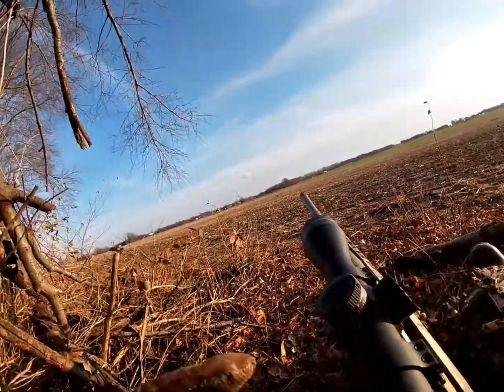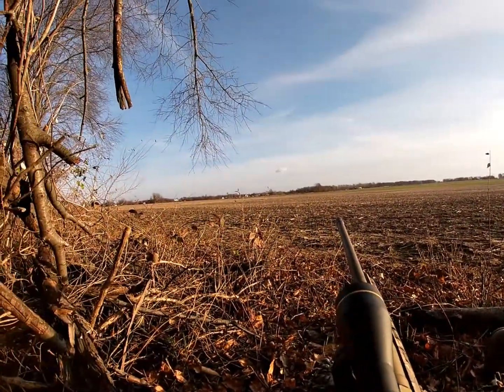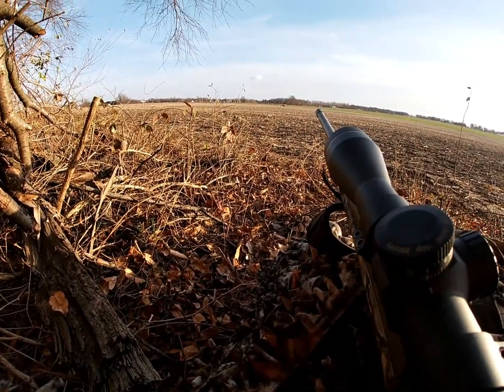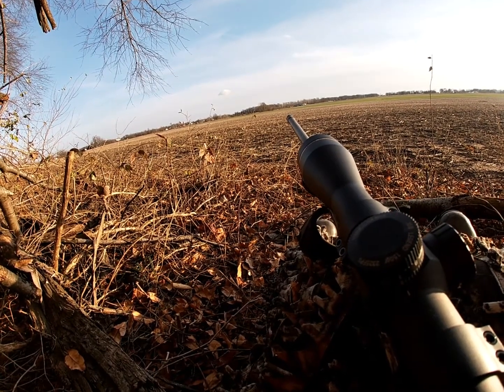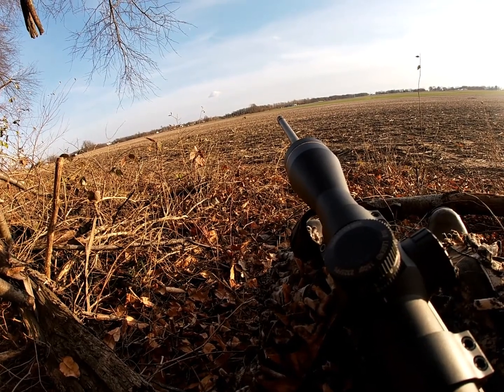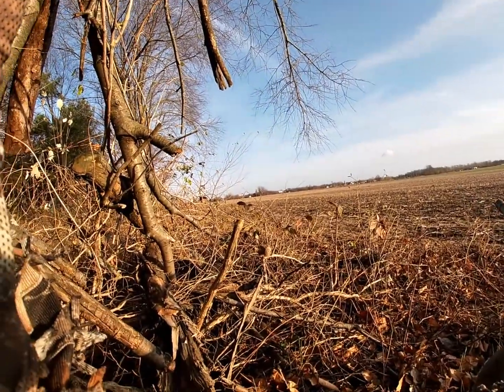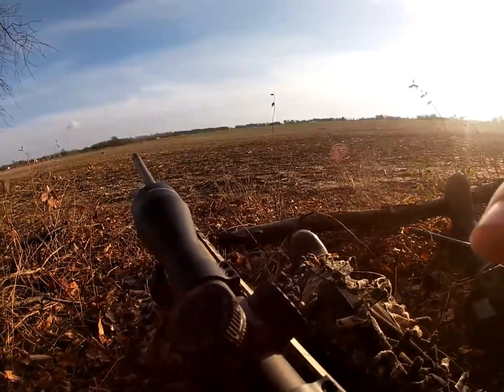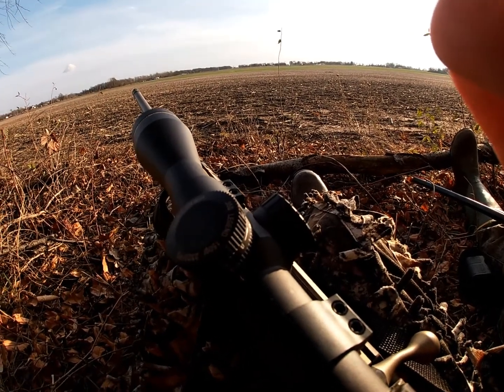Shot nice doe.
shot a doe with 350 legend.